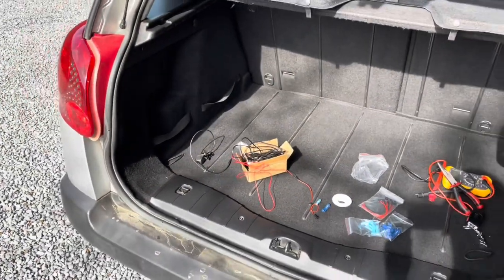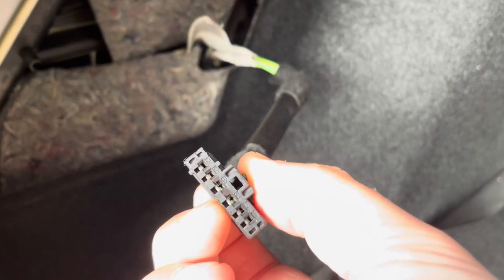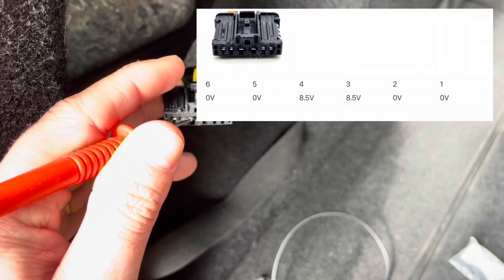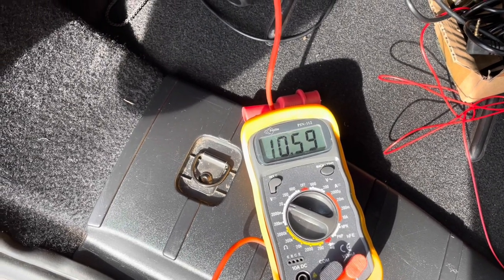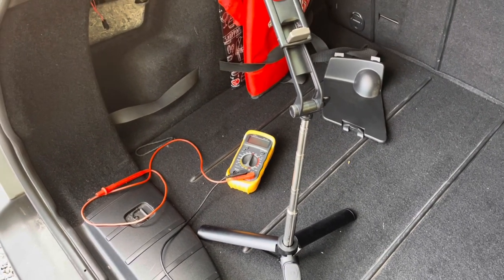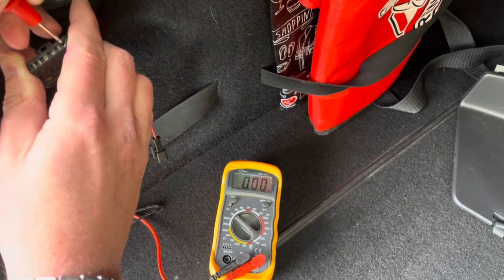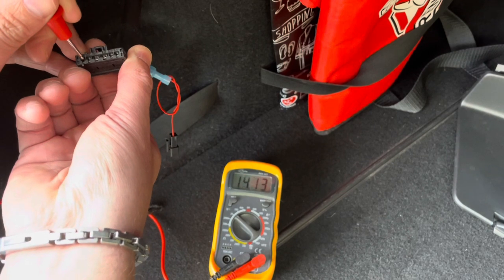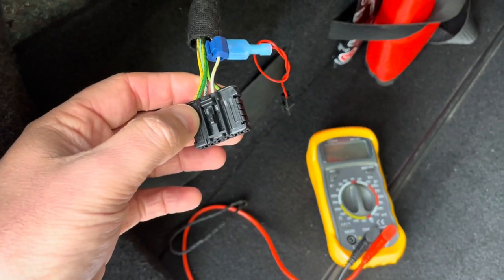Peugeot 207 (2008): find the reverse light wire!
Find the reverse light wire, and all the other wires explained!